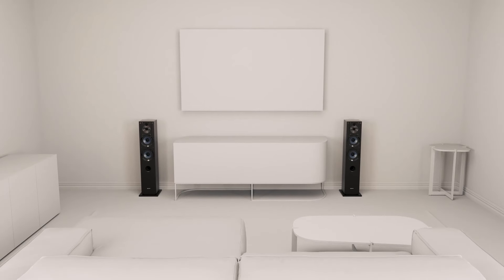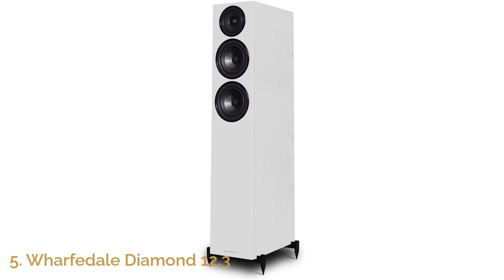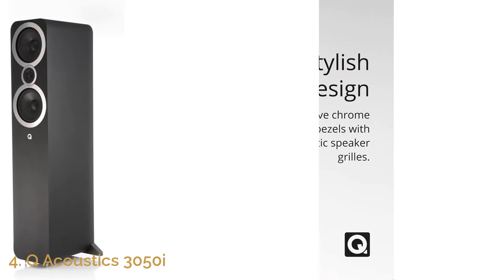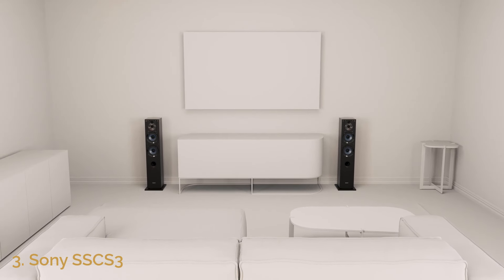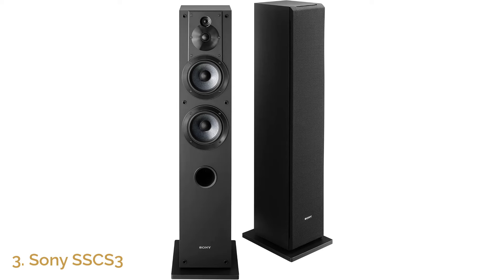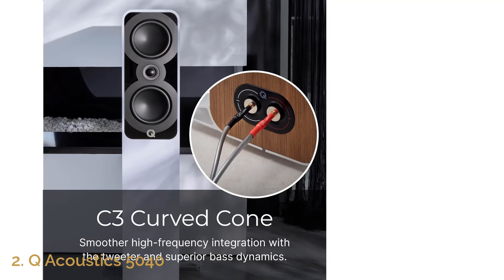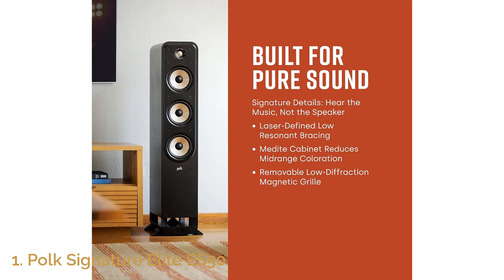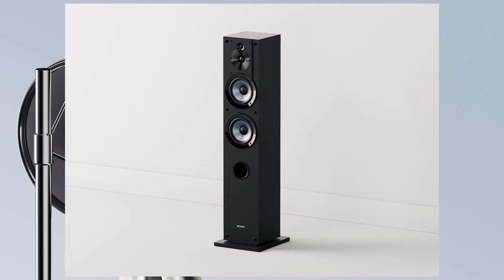Best Floorstanding Speakers 2025 - The Only 5 You Should Consider Today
Links to the Best Floorstanding Speakers 2025 are listed down below:

► 5. Wharfedale Diamond 12.3
► 4. Q Acoustics 3050i
► 3. Sony SSCS3
► 2. Q Acoustics 5040
► 1. Polk Signature Elite ES50

A-Three Tech is a participant in the Amazon Services LLC Associates Program, an affiliate advertising program designed to provide a means for sites to earn advertising fees by advertising and linking to Amazon.com. As an Amazon Associate, I earn from qualifying purchases.

The footage featured in this video includes stock content not produced by A-Three Tech. It consists of product clips sourced from various platforms, including manufacturers, fellow creators, and other contributors.